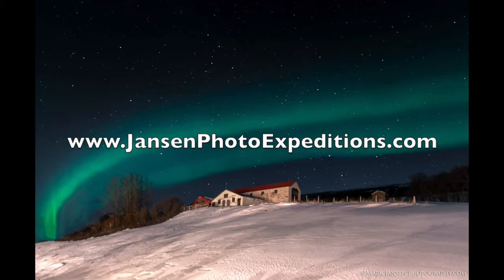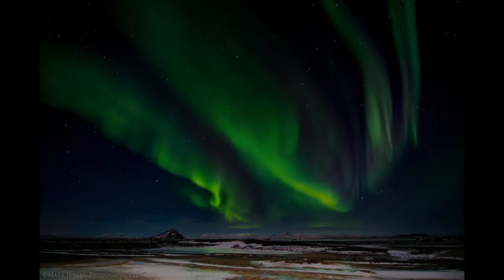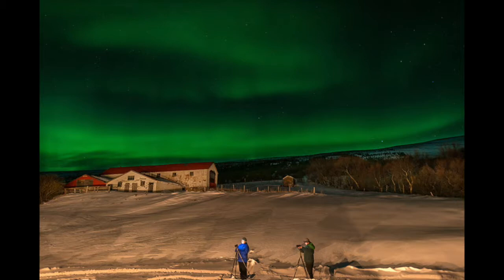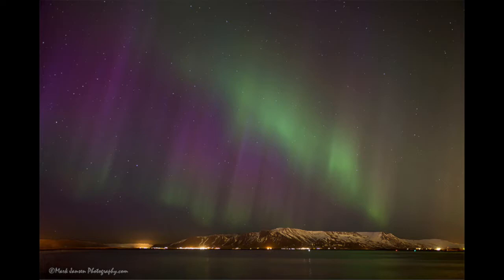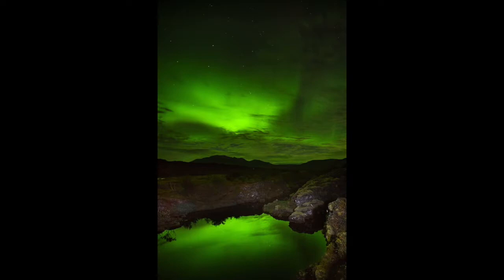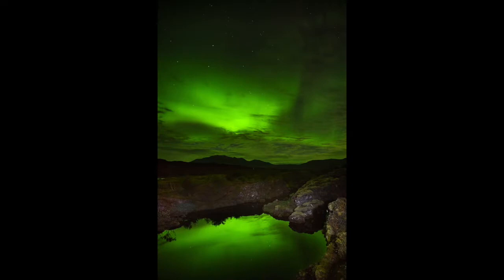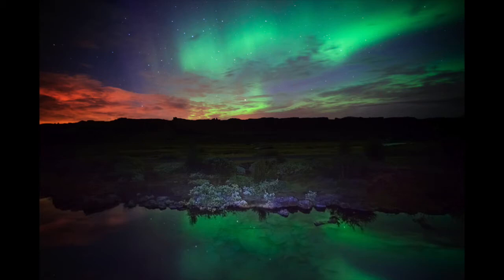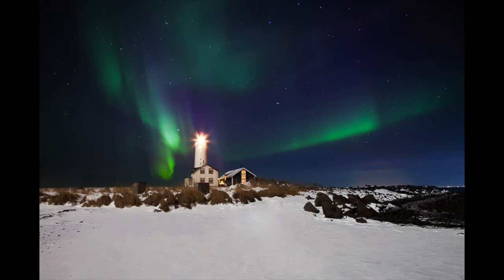Photographing the Aurora Borealis in Iceland with Jansen Photo Expeditions Workshops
Travel with us to Iceland and learn to photograph the Iceland Aurora Borealis during our winter photography workshop.  JansenPhotoExpeditions.com/iceland-photography-workshop/